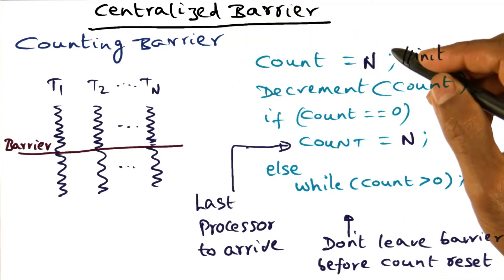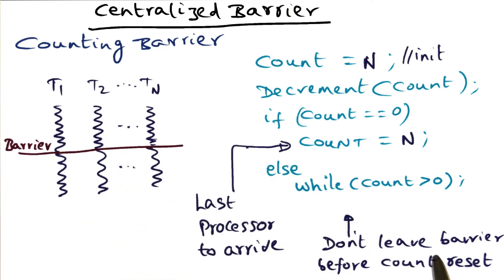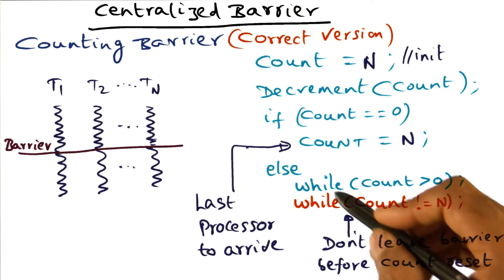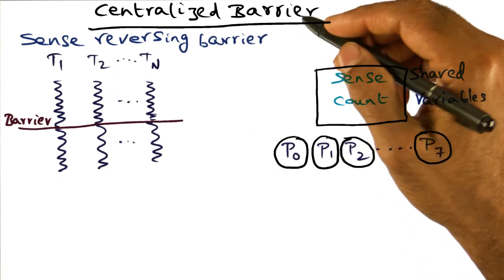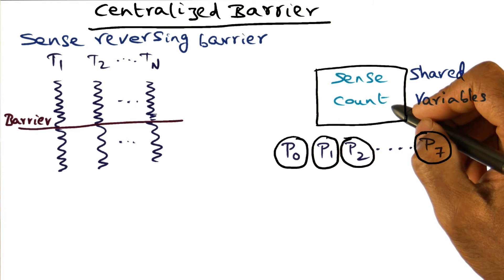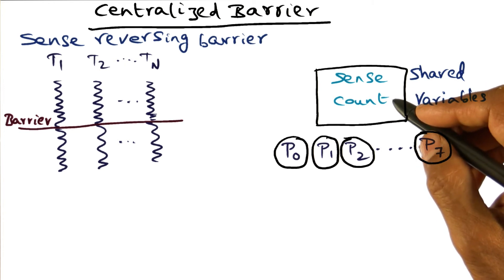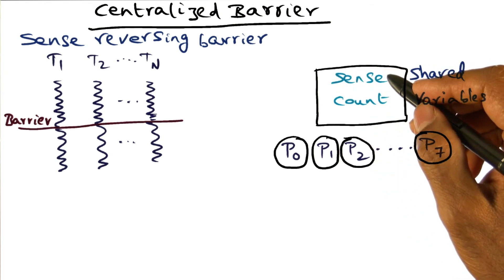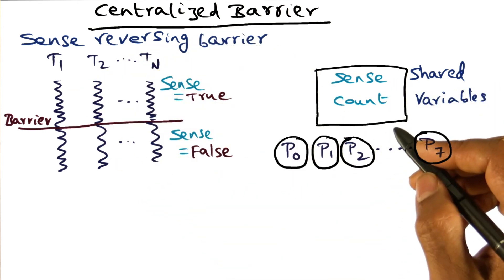Counting Barrier - Georgia Tech - Advanced Operating Systems